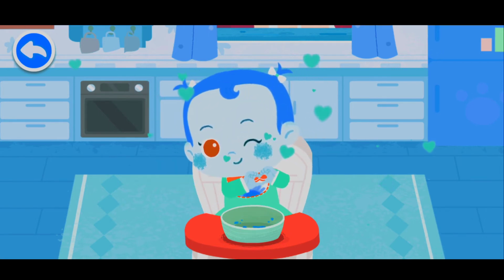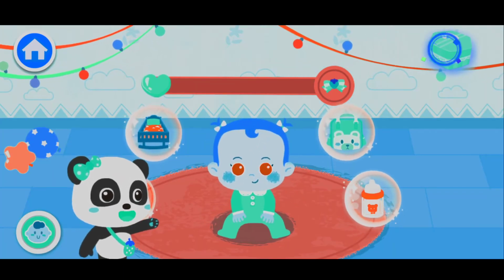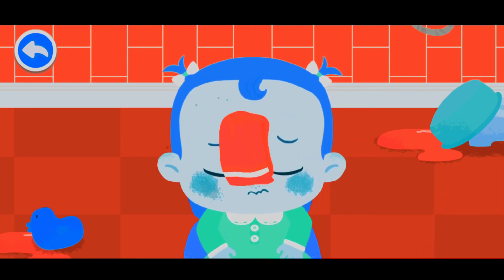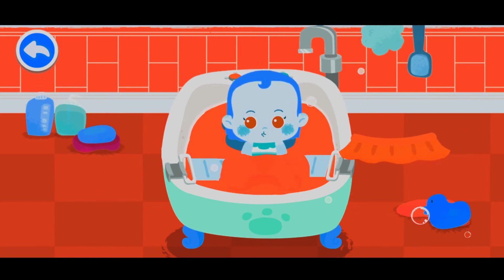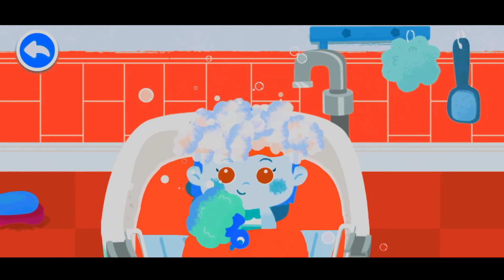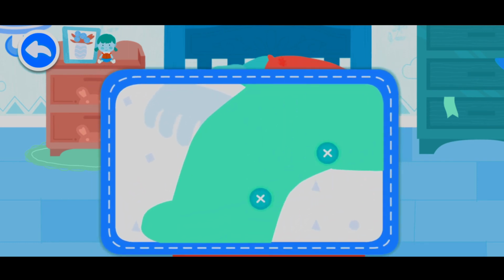Baby Panda Care 2 | Game Fro Kids | BabyBus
This video make for kids
Just for fun
Don't take seriously